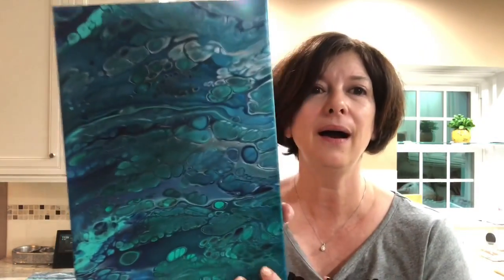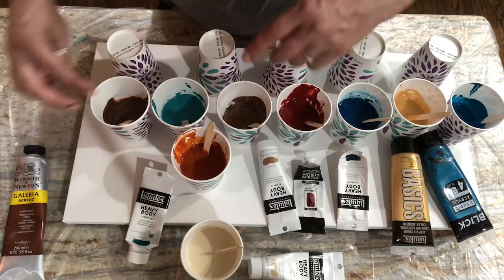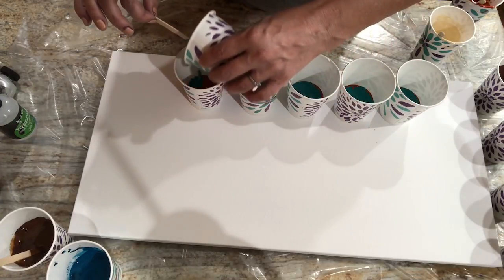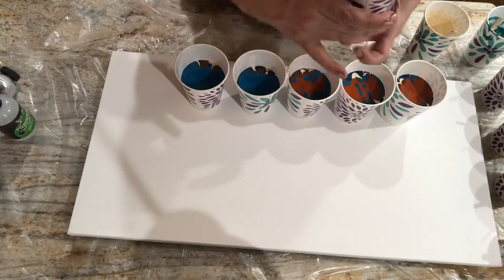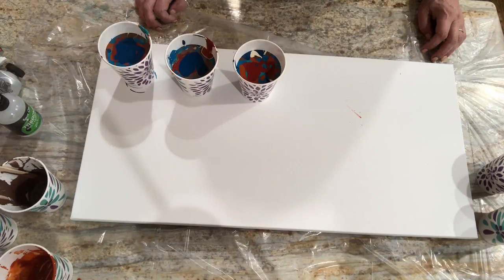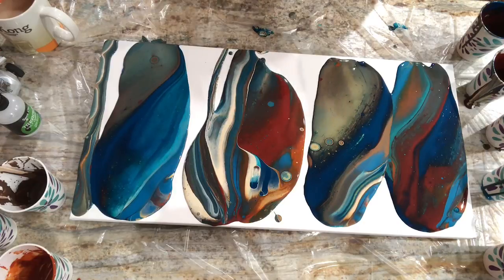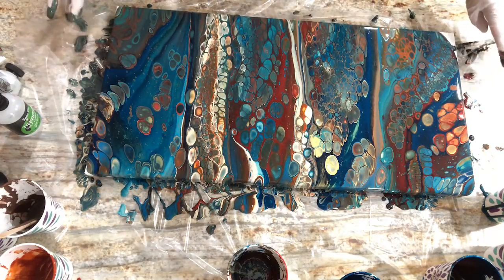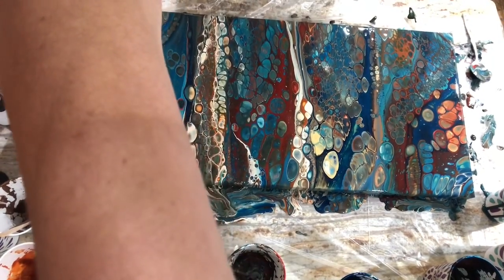#50. Winslow. Fluid acrylic painting with southwest colors.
Fluid acrylic painting.  Video cut out at the end—apologies!